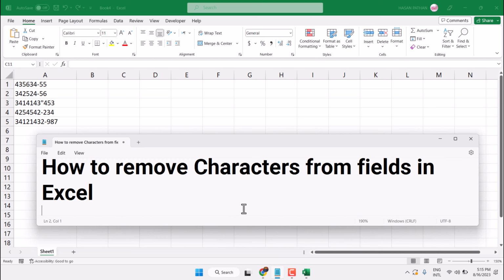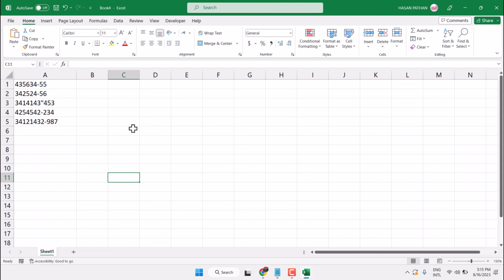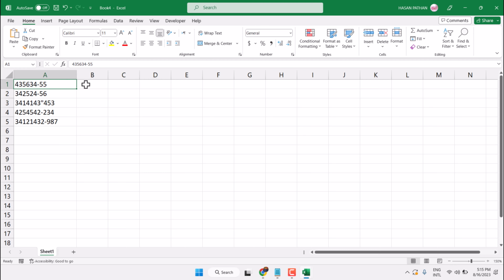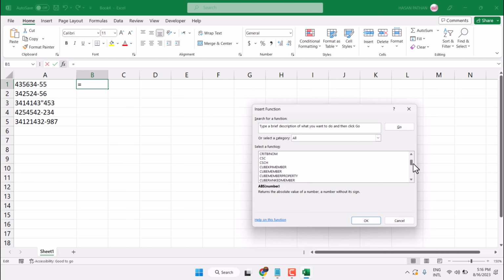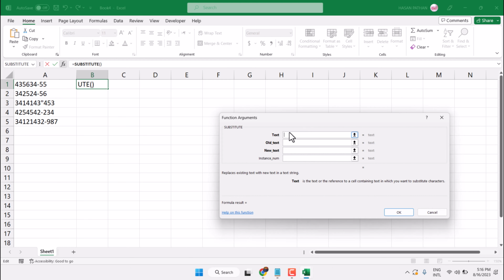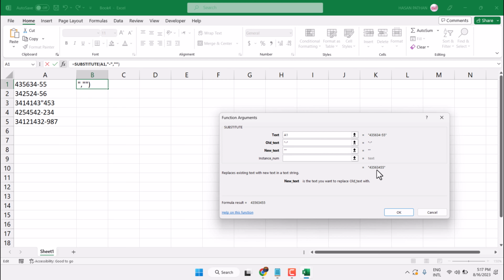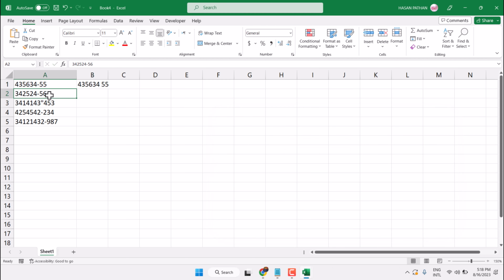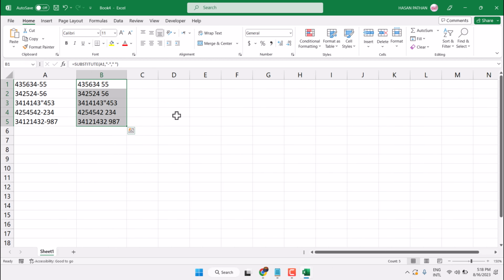How to Remove Characters from Fields in Excel